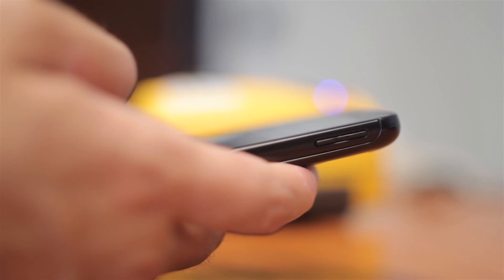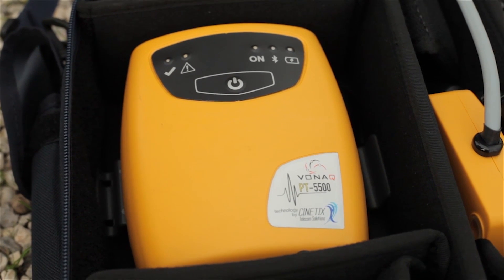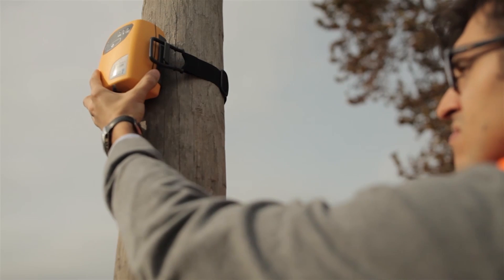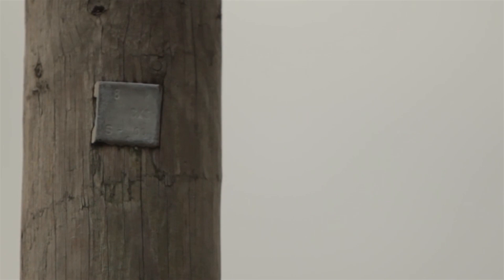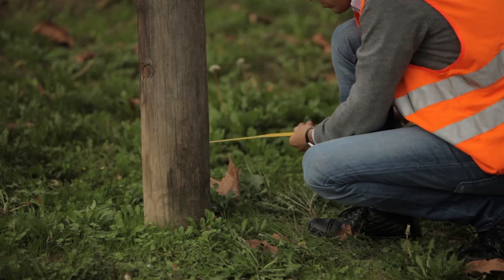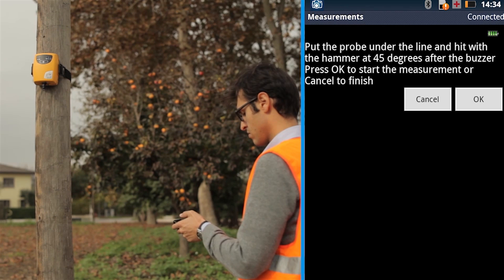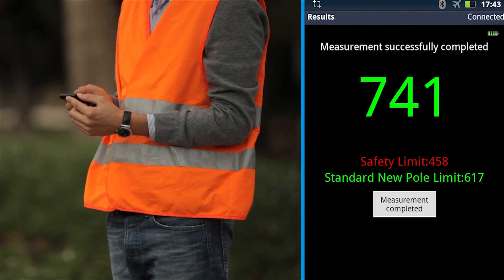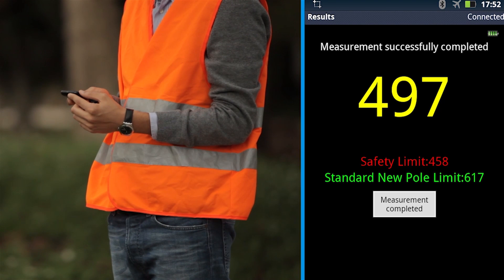Utility Pole Testing with the CXI PT5500 Pole Tester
The new way to test utility poles. Used by Telecom and Energy Utility Companies, this Wooden Utility Pole tester is simple to use and  replaces the subjective test processes in use around the world today.